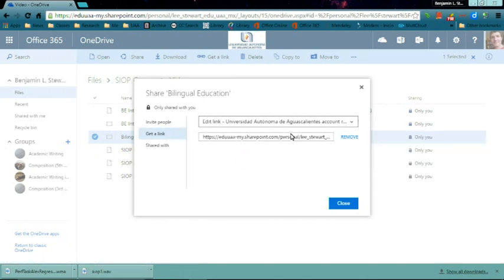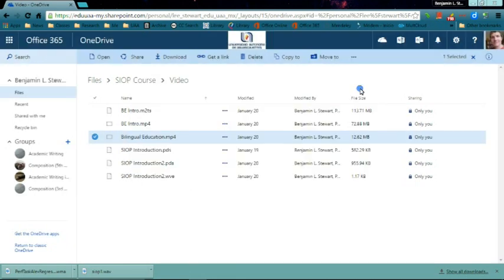Sharing Files in Office 365 OneDrive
Sharing large files in Office 365 OneDrive is a good alternative than attaching large files.  Currently, Microsoft limits the file of a file to be uploaded to OneDrive to 15 GB.